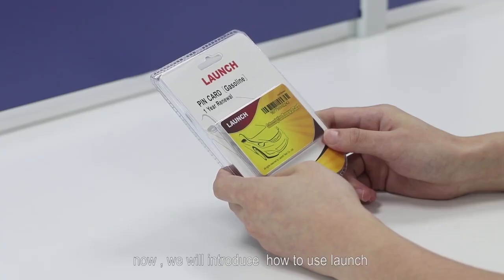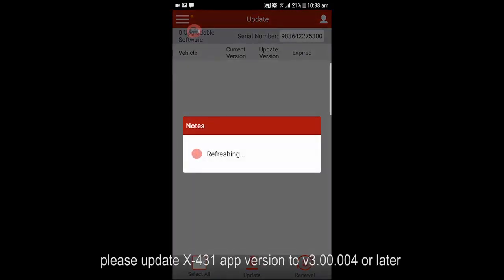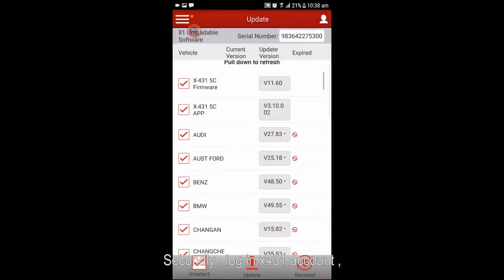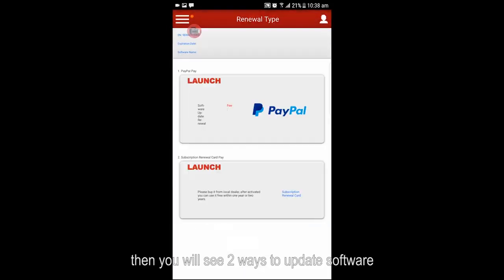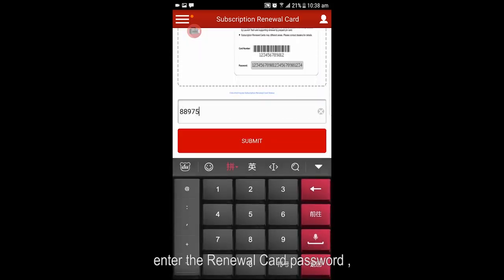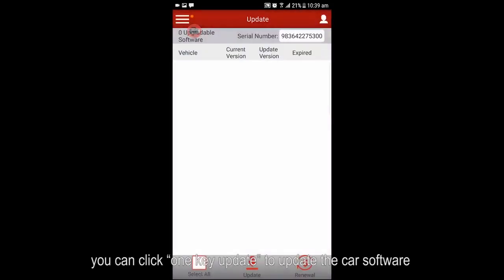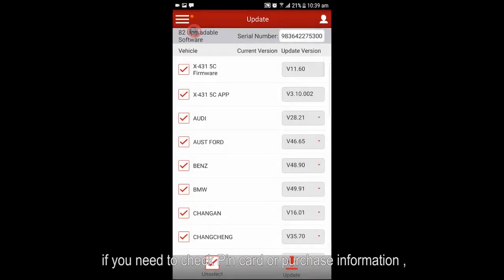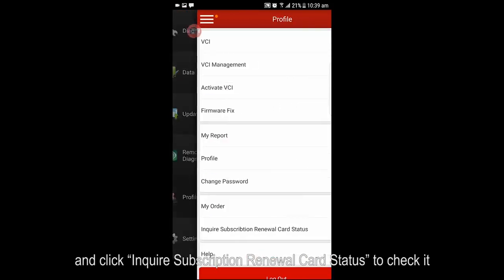How to use Launch X431 renewal card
This video is talk about how to use Launch X431 renewal card. Follow the video step by step and you will know how to use it correctly.